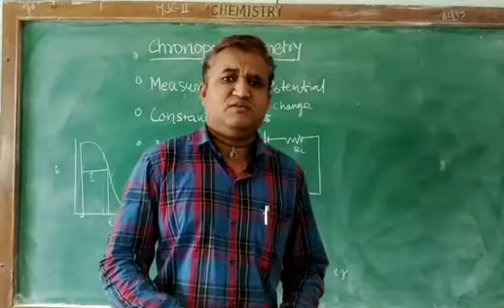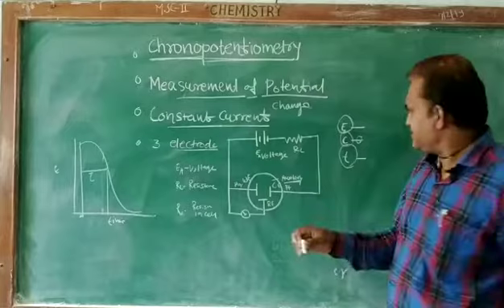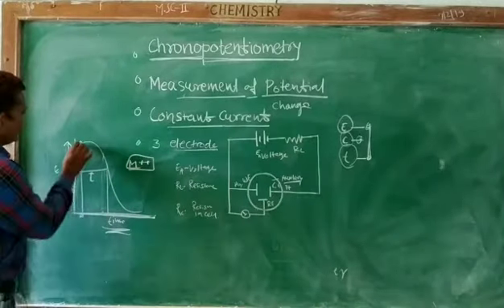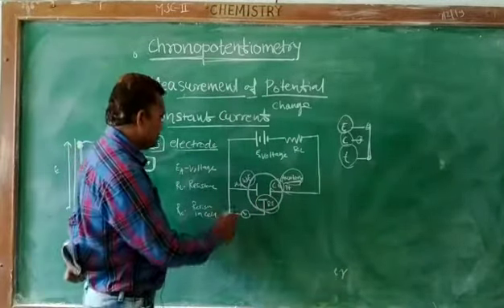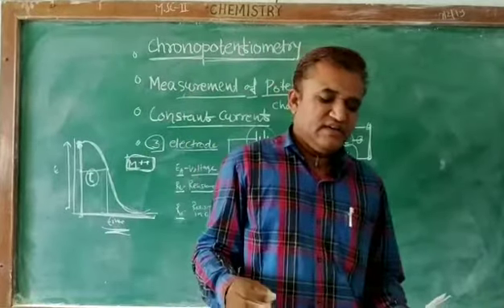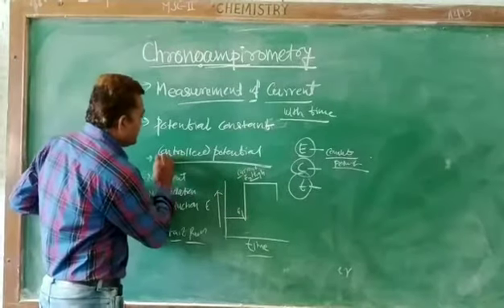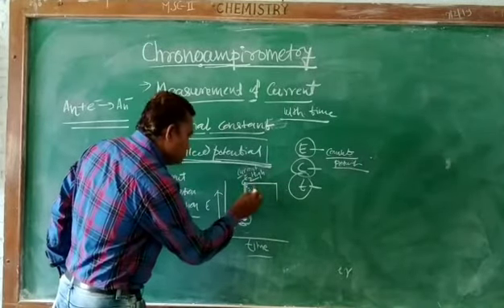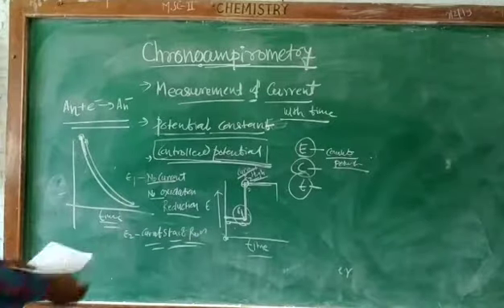Msc sem 3 unit 3 chronopotentiometry chronoampirometry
3 unit